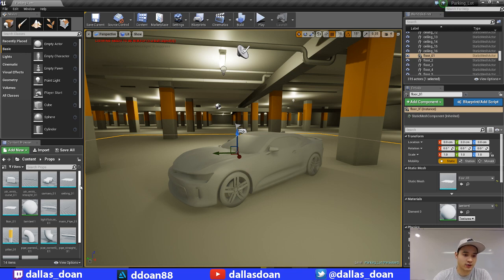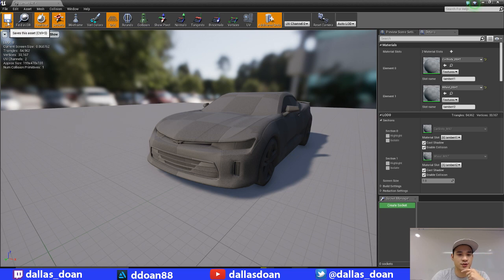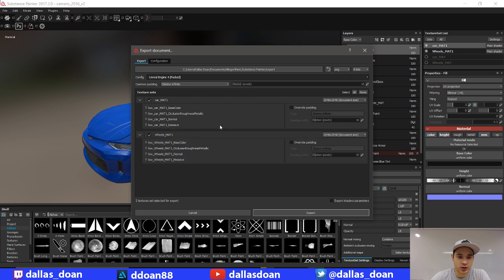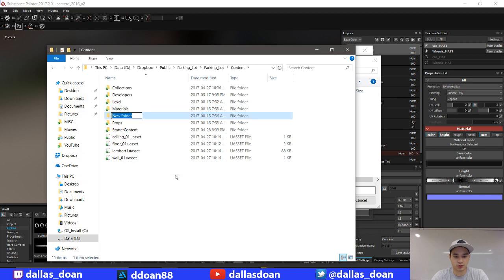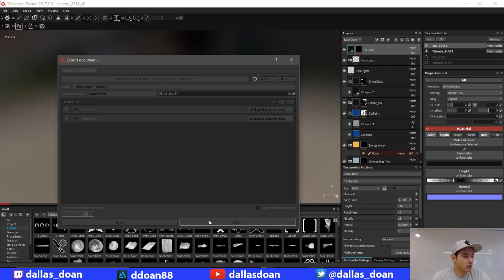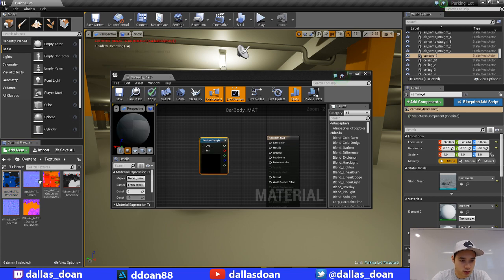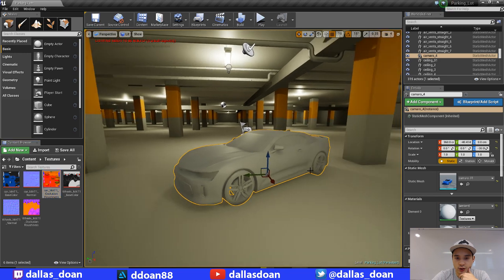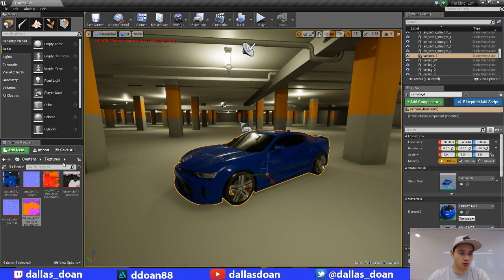Creating Unreal 4 Material and Exporting Substance Painter UE4 Packed Texture